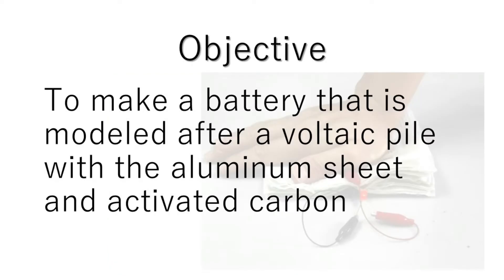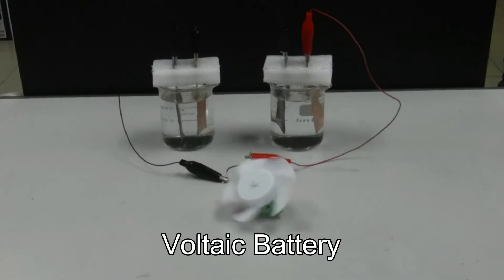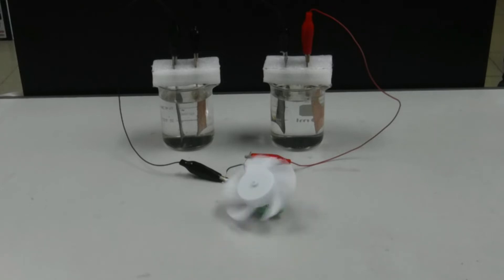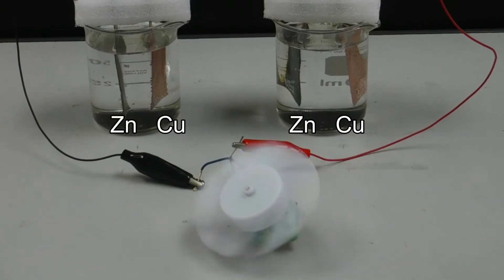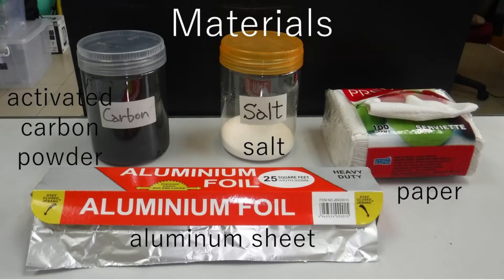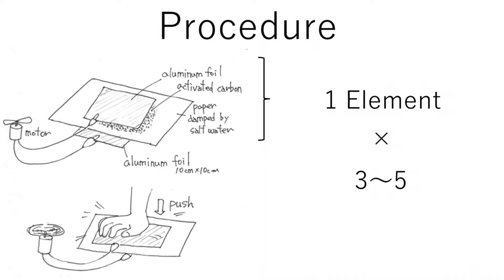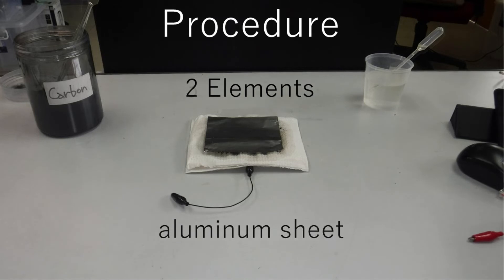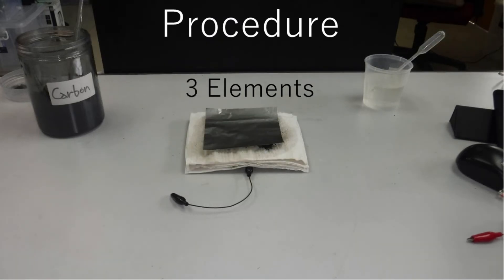Activated Carbon Battery